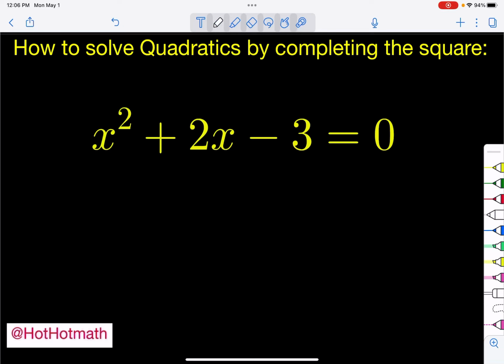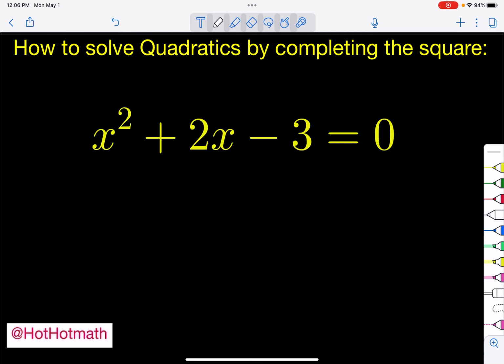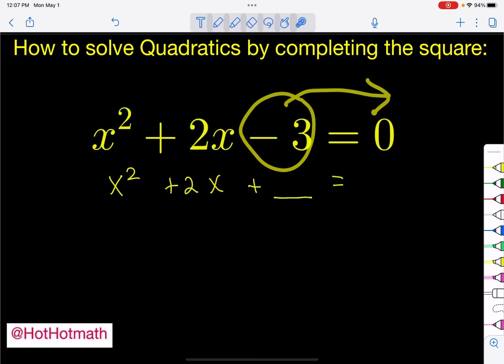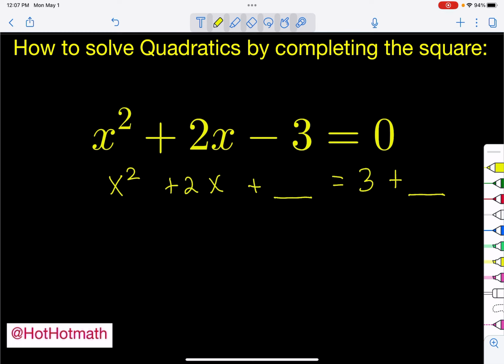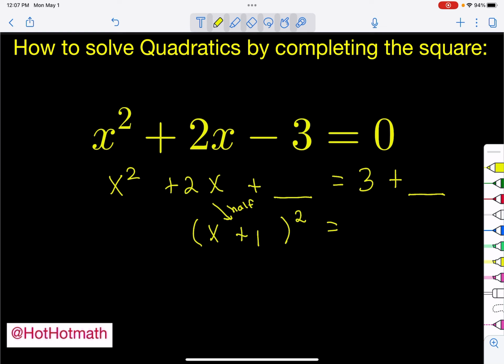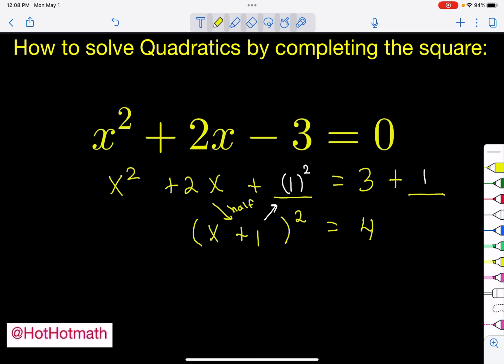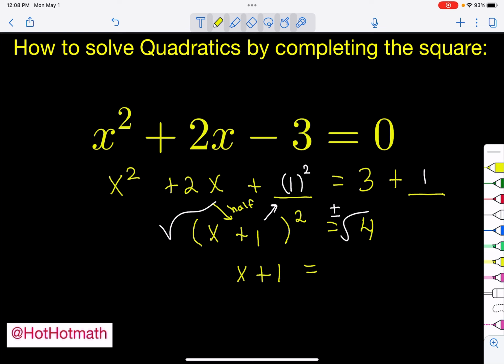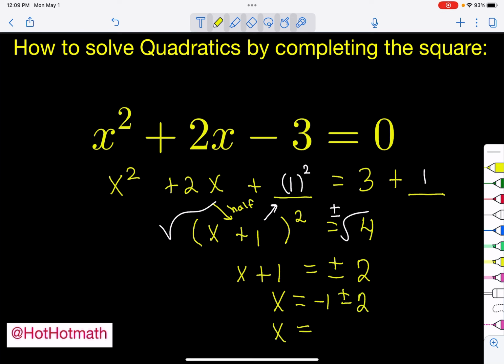An Example of Solving a quadratic by completing the square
Here is an example that uses completing the square to solve a quadratic